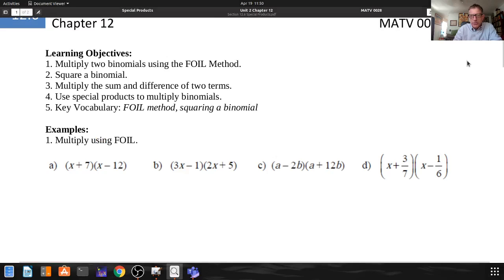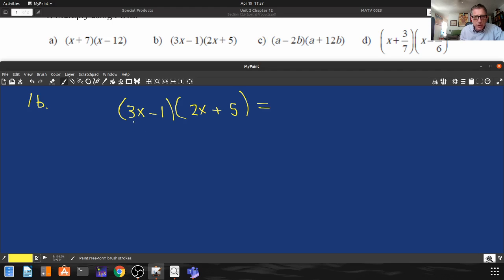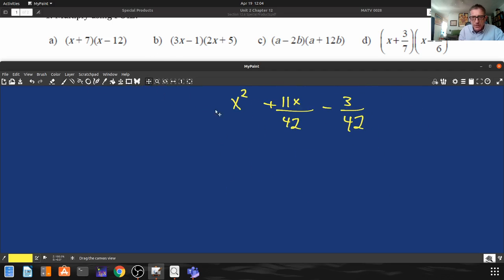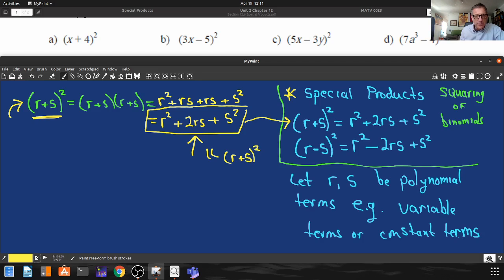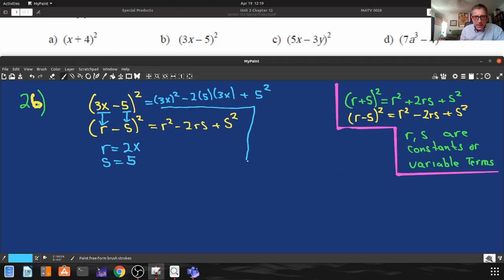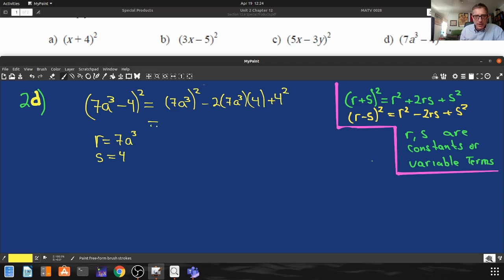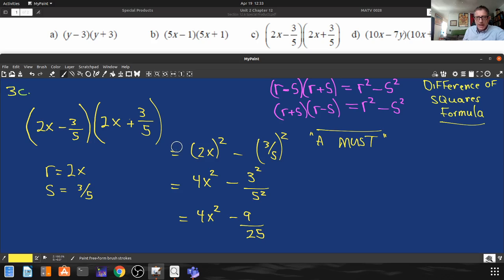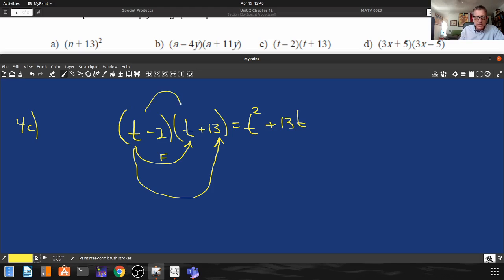MATV 0028 12 6 Special Products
Fixes the previous version which cut off at the difference of squares formula